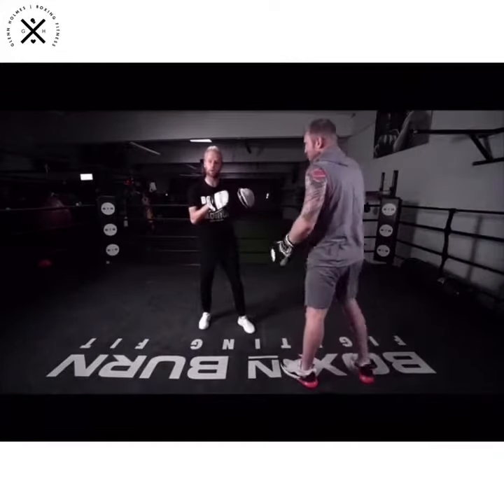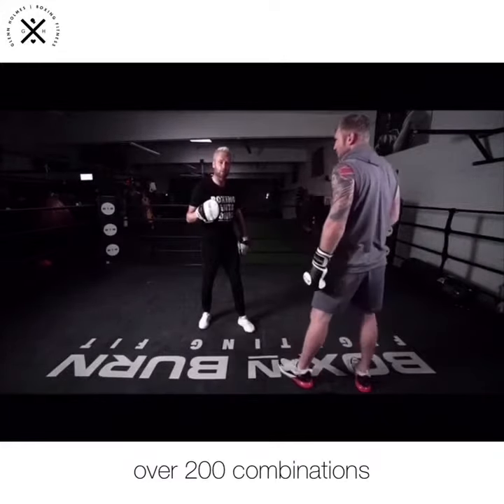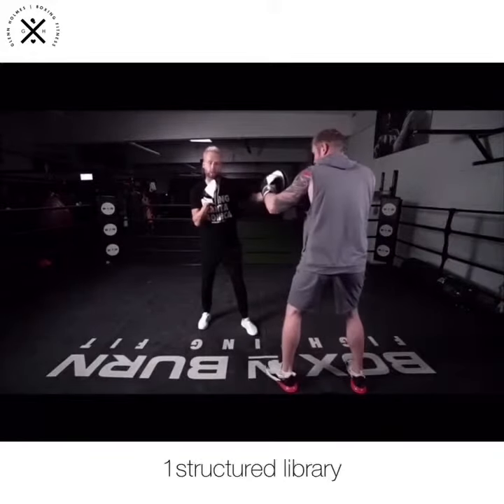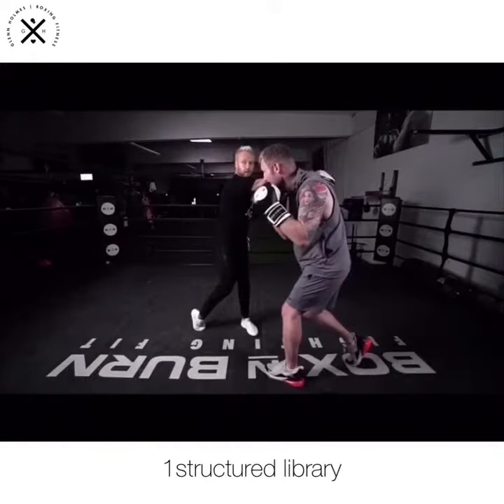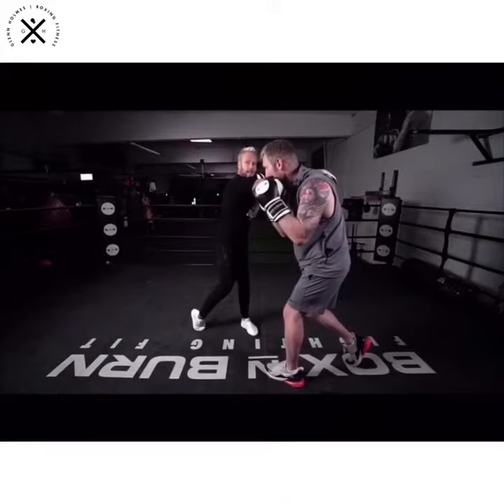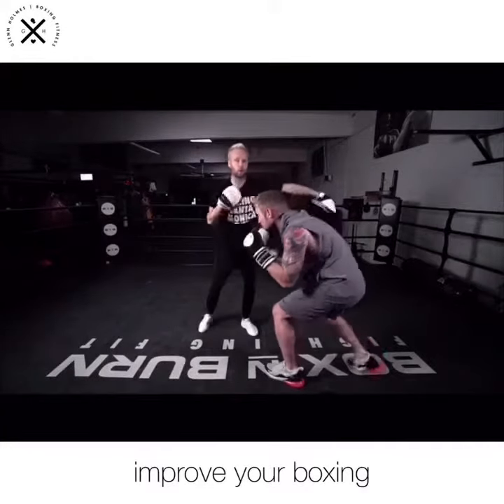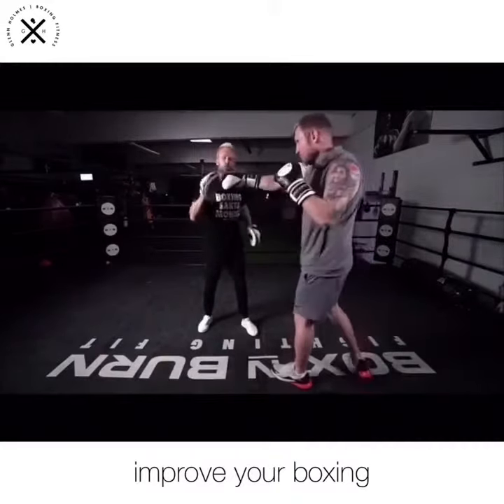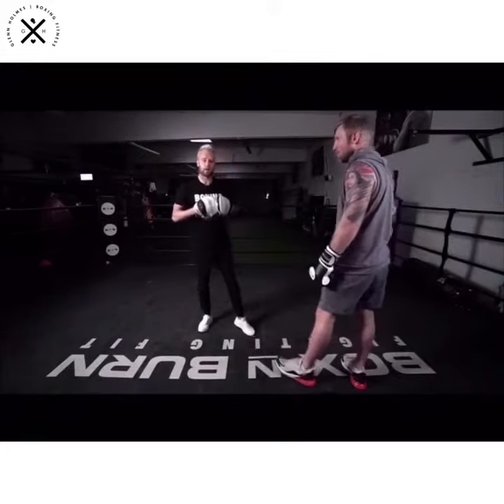The Best 200 Boxing Combinations For Boxers & Coaches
A video from inside the member area of my Mittwork Masterclass program.

About...

Over 200 Boxing Combinations For You...
Improve Your Boxing Skills & Technique, Master Advanced Combinations. Develop Your Creativity On The Mitts,
Add MORE VALUE To Your Boxing Fitness Sessions,
Elevate Your Coaching, Improve Your Boxing.

Over 200 HD Videos, Over 40 Weeks of Instructional Content

This comprehensive video library of over 200 videos was put together for everyone at all levels of boxing fitness.

Improve your boxing skills & technique, develop creativity & skill with the mitts, get more variety & areas to practice on the heavy bag, in shadowboxing or with your coach.

Get exclusive access to in-depth content to improve your knowledge of how boxing combinations work, how they are logically stitched together and to execute them with either the mitts or the gloves on!

Purchasing this library will also give you exclusive access to the Mittwork Masterclass Facebook Group for continued support & access to other top coaches who have used the library.